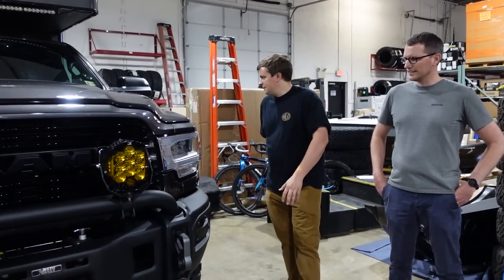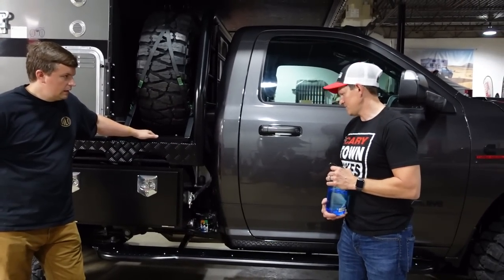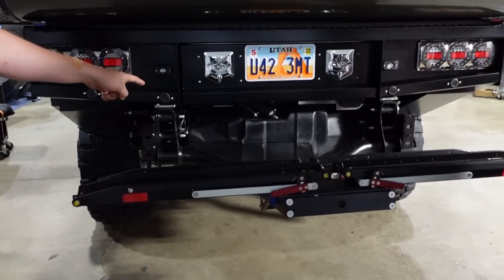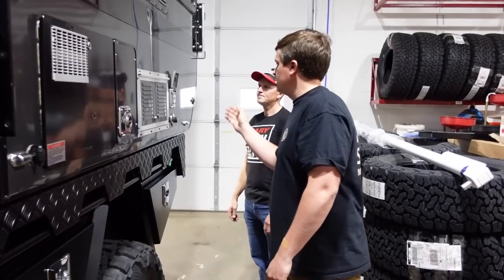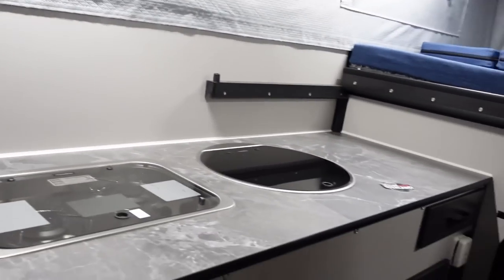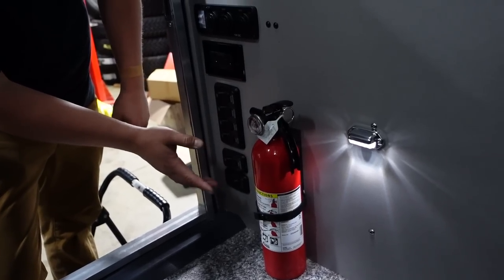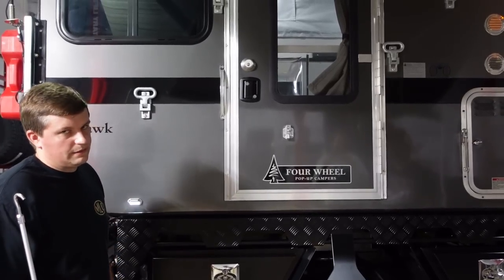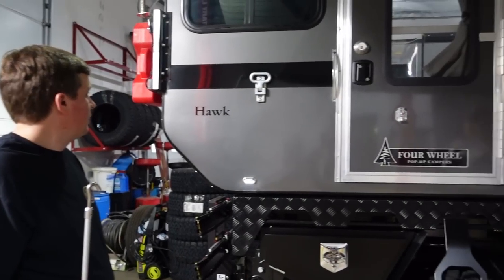2021 RAM 3500 Four Wheel Camper Overland Explorer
We pick up our new 2021 RAM 3500 @FourWheelCampers flatbed overland explorer build and do a walk through of the build with Chief Operating Officer Pete Henwood of @MainLineOverland. Want to know everything that went into this build and what it cost? Watch all the way to the end to have all your questions answered and keep an eye out for all our future adventures in it!